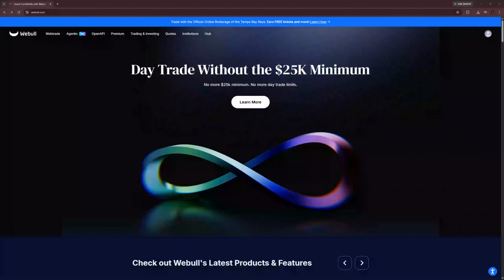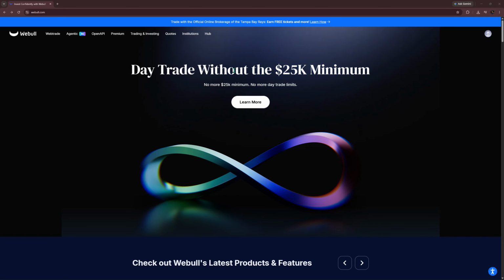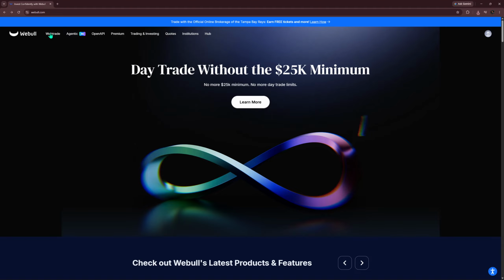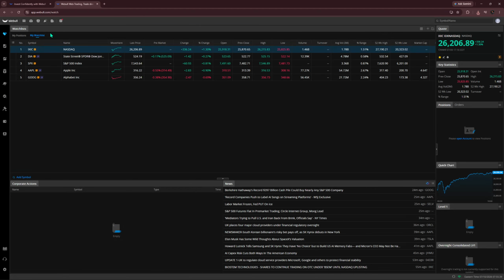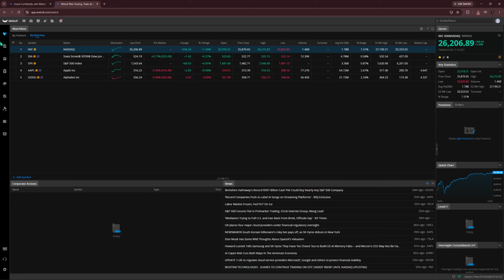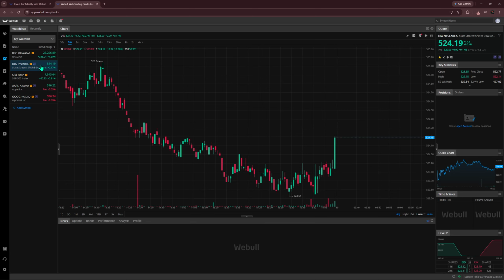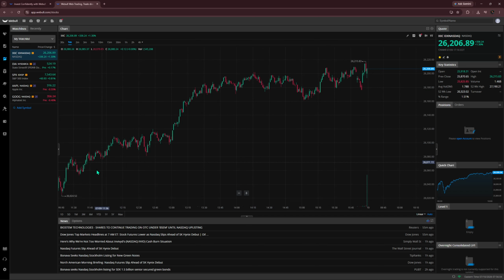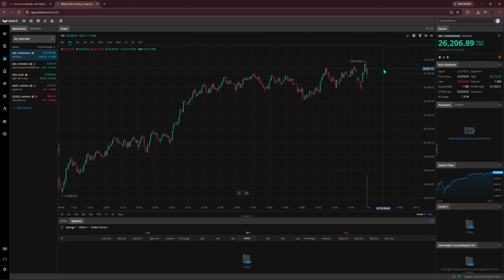How to See My Stocks on Webull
In this video, I’ll show you how to see your stocks on Webull.

The method is very simple and clearly described in the video. By following all the steps, you’ll easily learn how to access your portfolio, view your stock holdings, check your positions and performance, and monitor your investments in the Webull app or website.